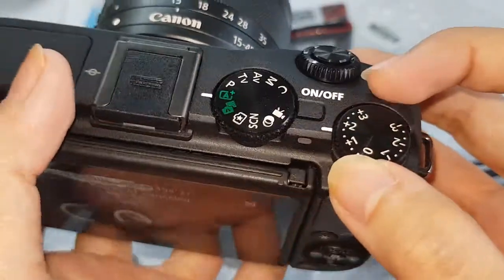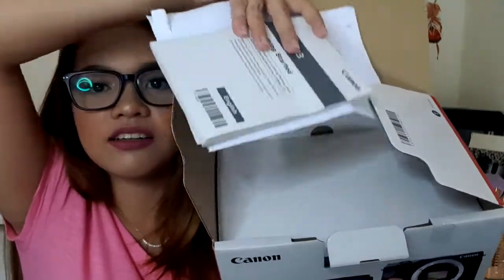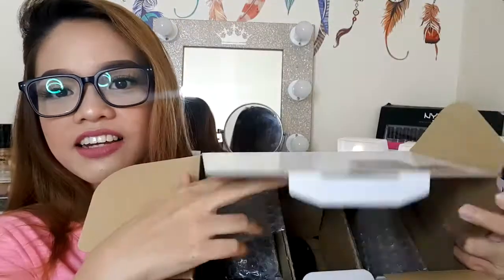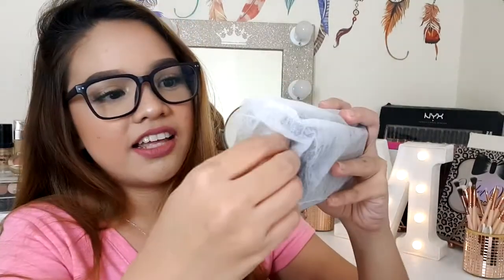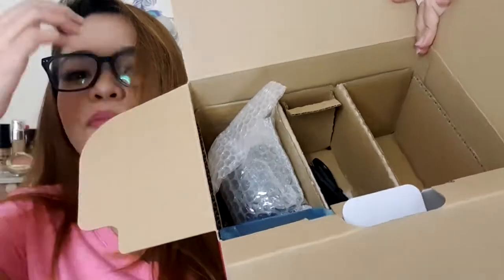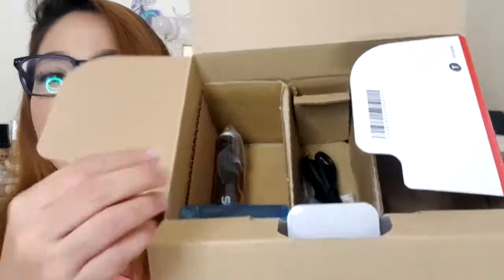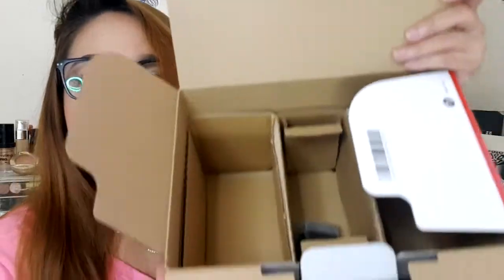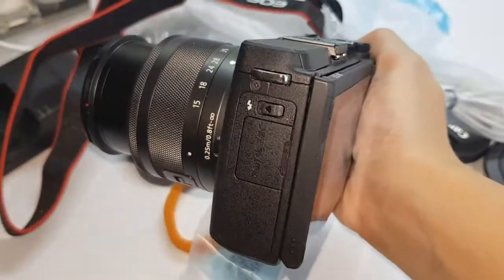Canon EOS M3 Unboxing 15-45 mm Kit lens | Vlogging Camera for Beginners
Hey Everyone!

I am sorry for being MIA, I hope you guys enjoy my video. I really enjoyed doing this. I honestly think this camera is really great for beginners or vloggers who are just starting out on youtube. You dont need an expensive camera. All you need is a good lighting and good content and you are good to go. This is very suitable camera for me because I only do my vlogs in my room/studio. It has great quality overall.

I used my s8 camera on the first parts of the video.